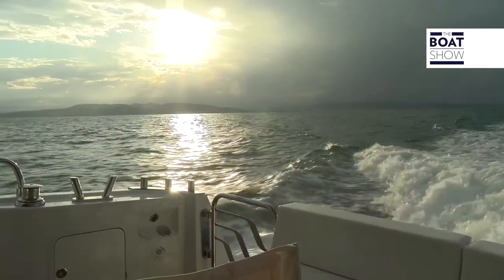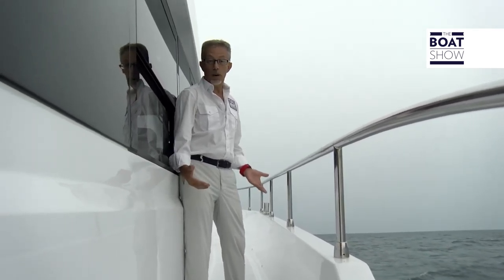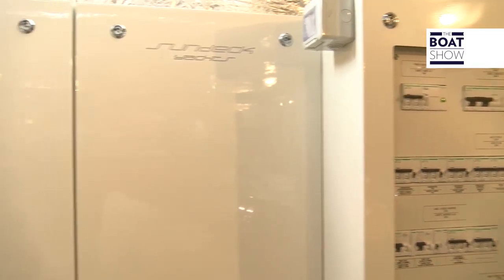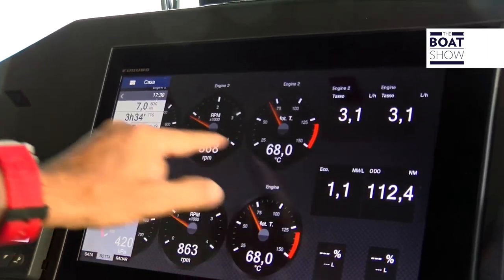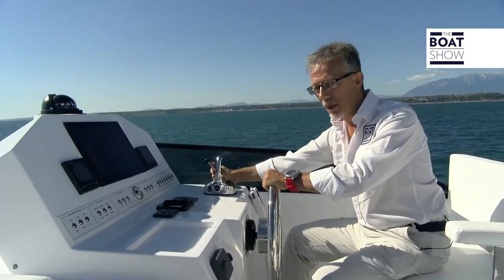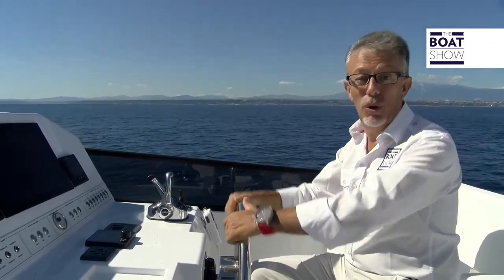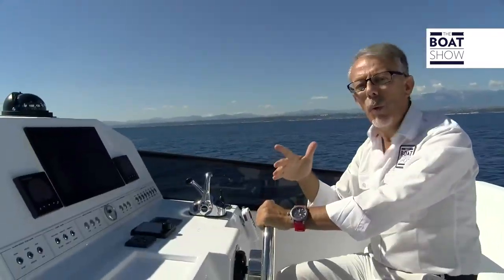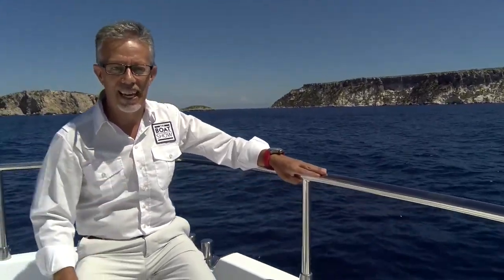ENG SUNDECK 550 Cruise 1st part 4K resolution The Boat Show